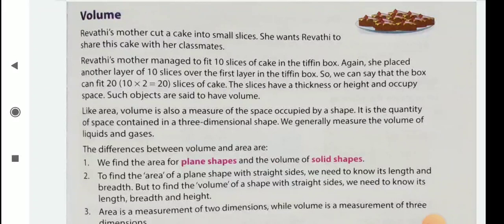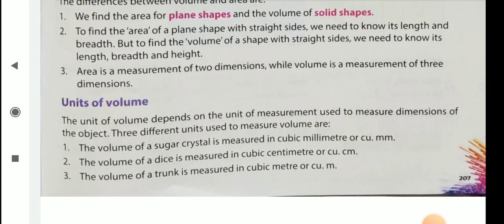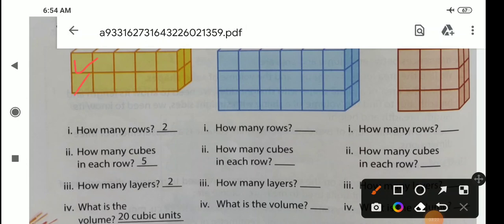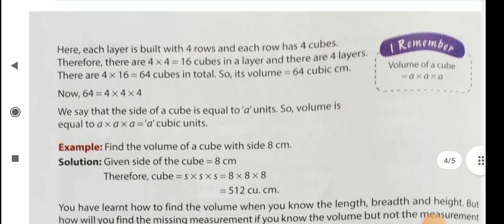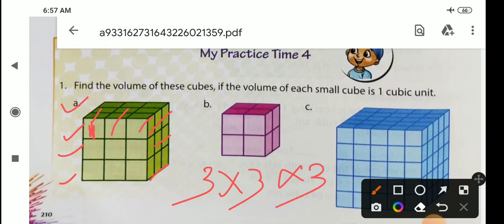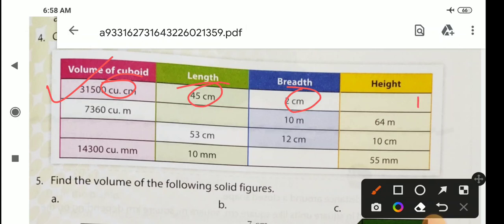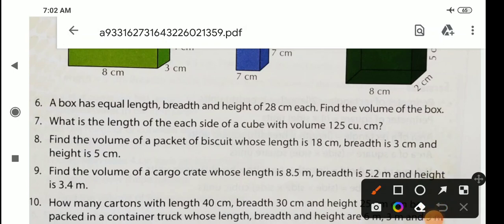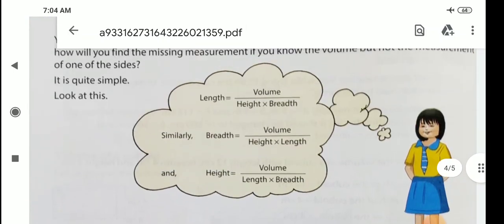STD-5, MATHEMATICS, CH-11, My Practice Time-4